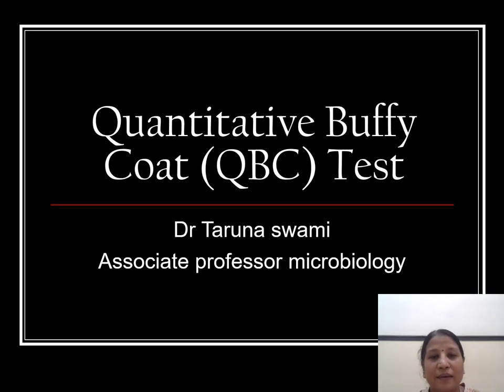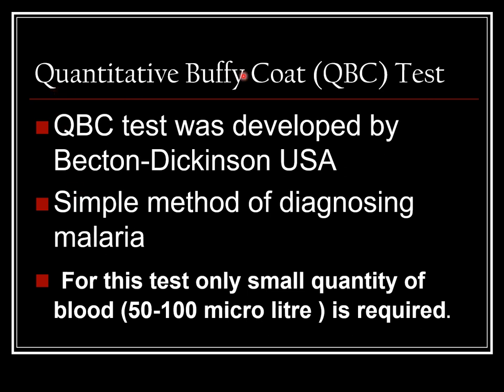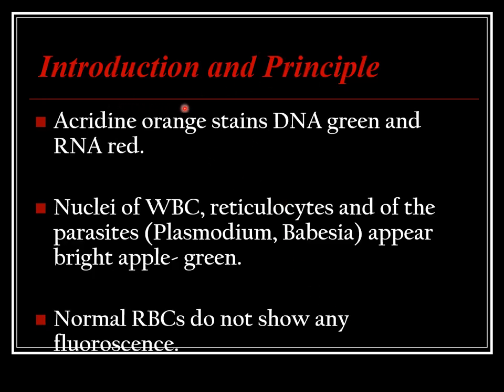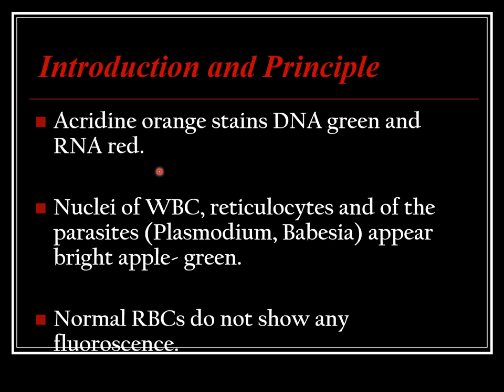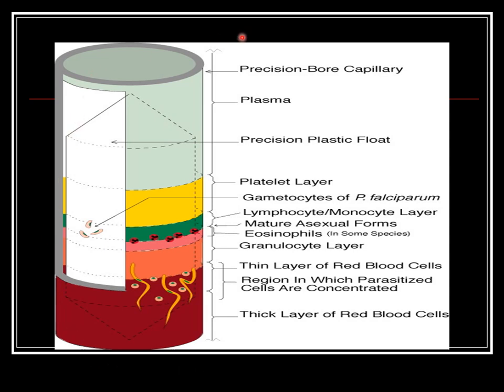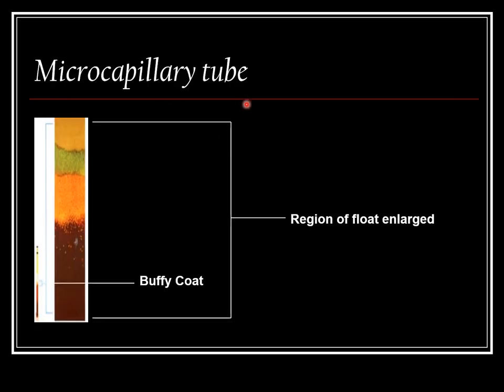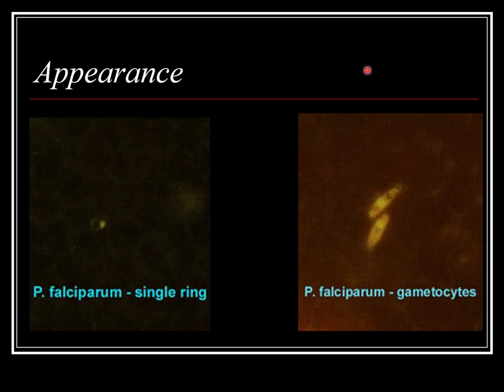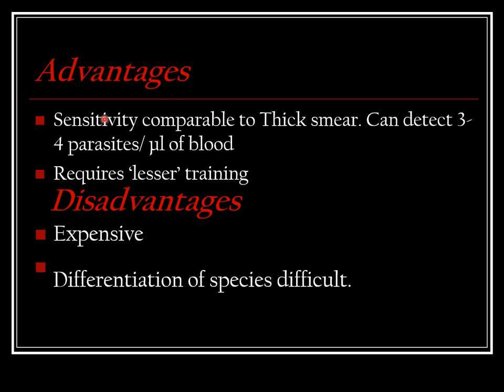QBC test for malaria parasite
how to diagnose malaria by OBC method .Its principle and advantages .Kindly watch